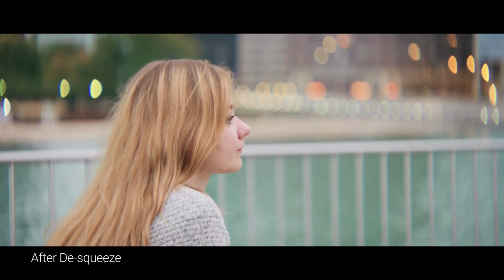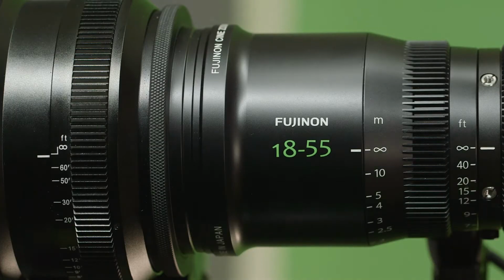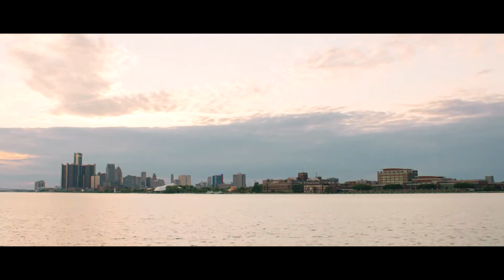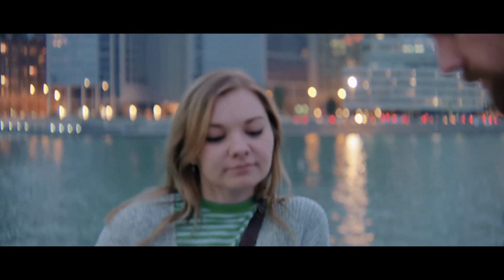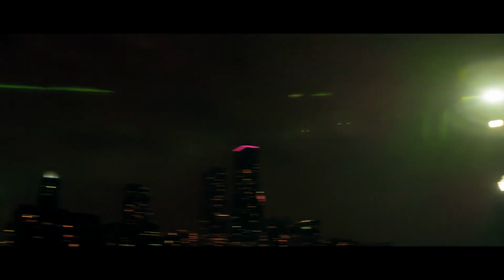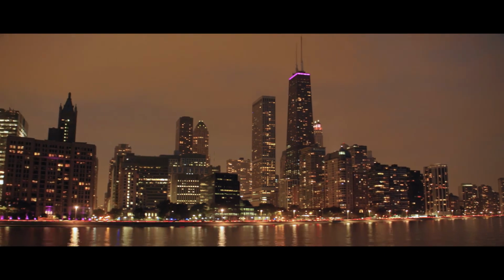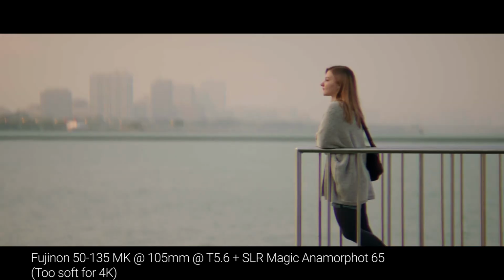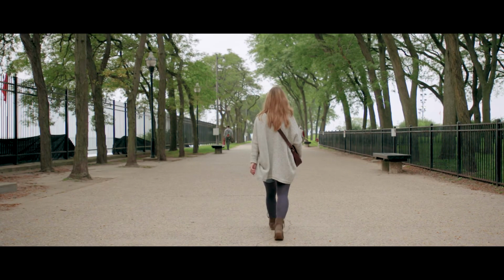Jon Kline Explains MK Anamorphc with SLR Magic 1.33x 65 Anamorphot Adapter